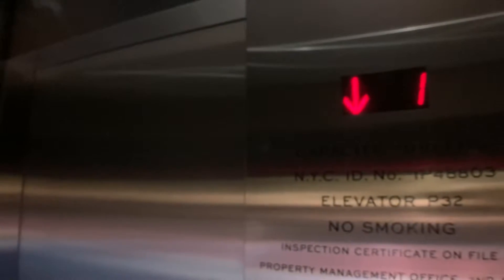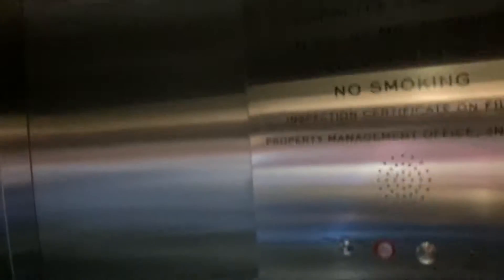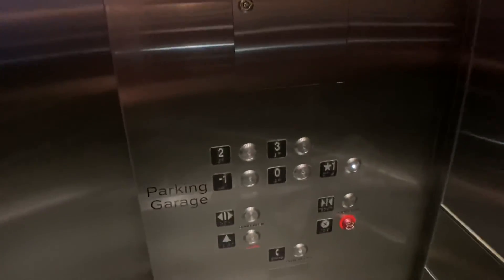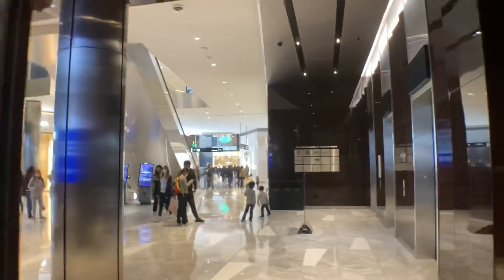Fast 350 FPM Traction PE31&32 Elevators At The Shops&Restaurants At Hudson Yards In NYC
These serve Mercado Little Spain as well as underground parking and a short cut to 30 HY.